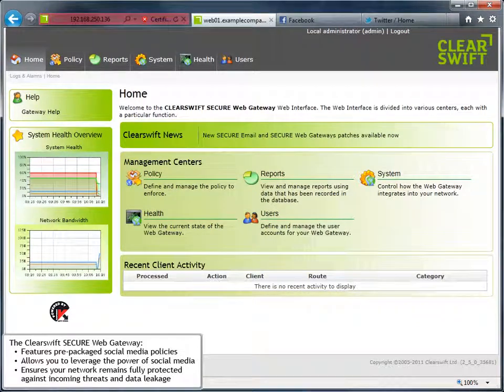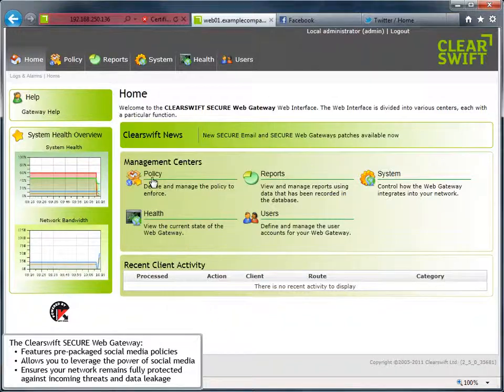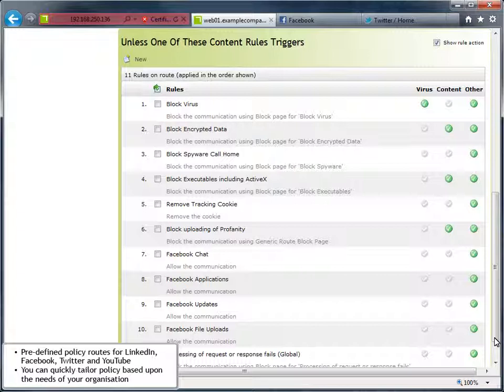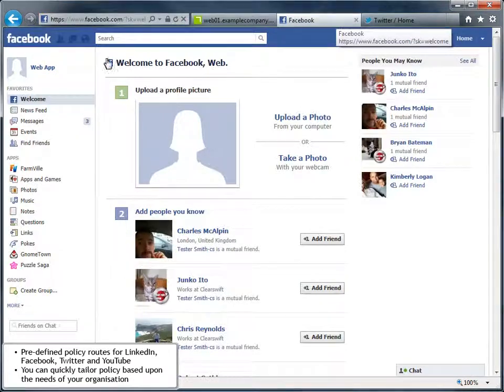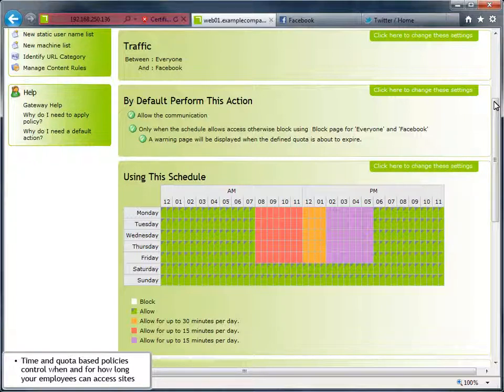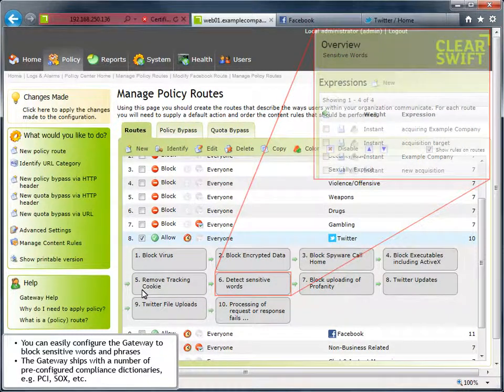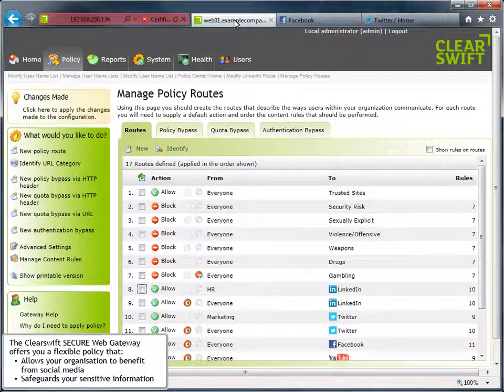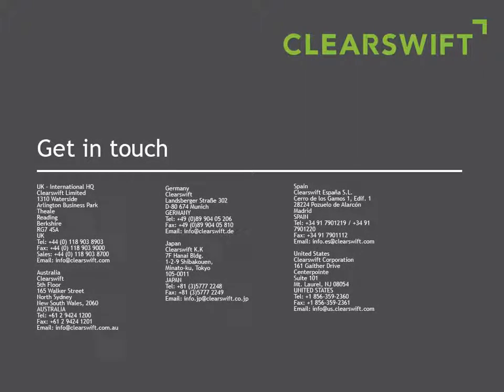Clearswift SECURE Web Gateway - Social Media Policies Made Simple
Short demonstration on the pre-configured social media policies available on the Clearswift SECURE Web Gateway.